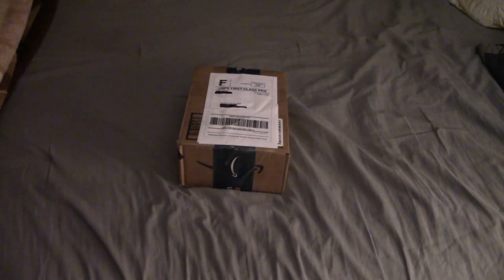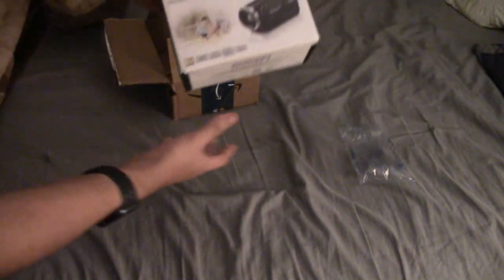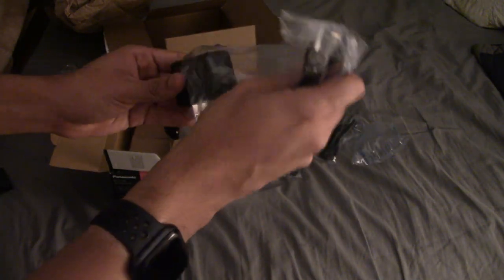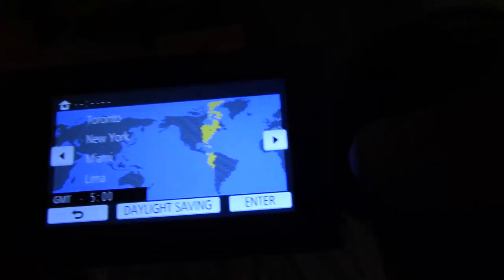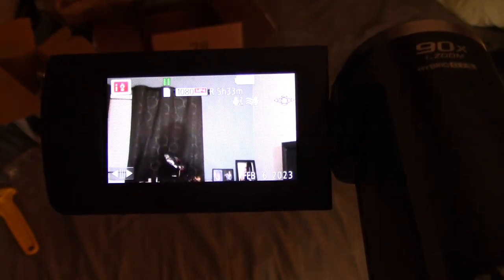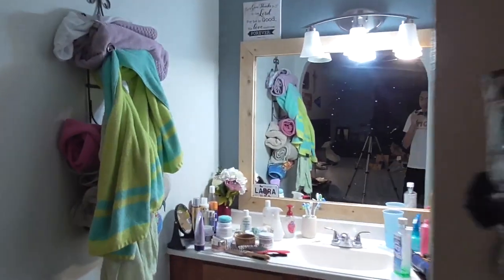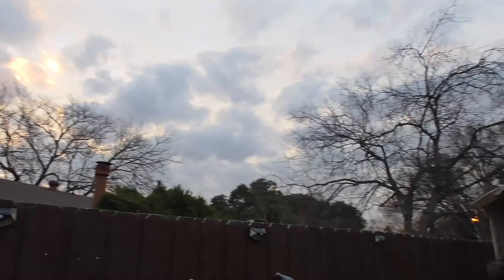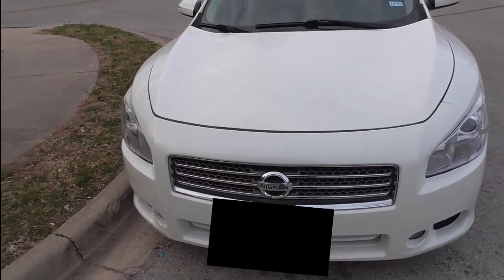I GOT MY NEW CAMCORDER!!!! - Panasonic HC-V180K Unboxing & Video Test